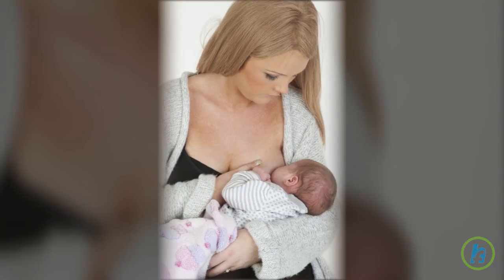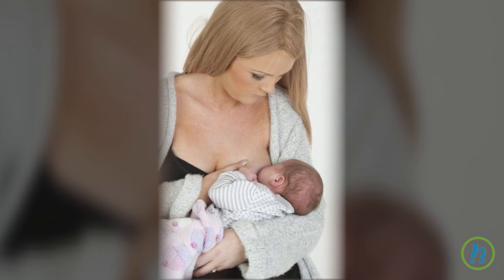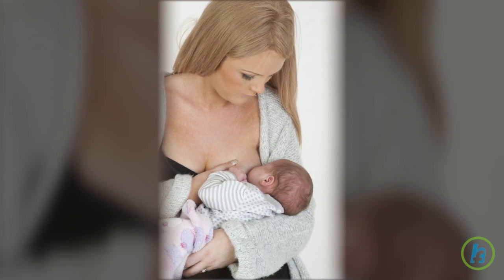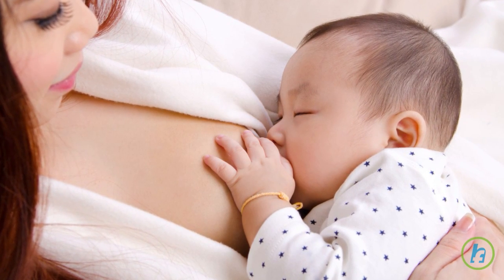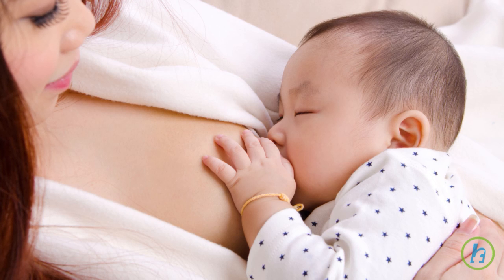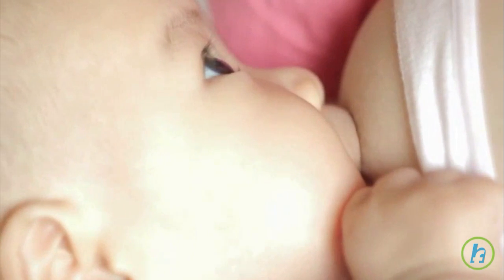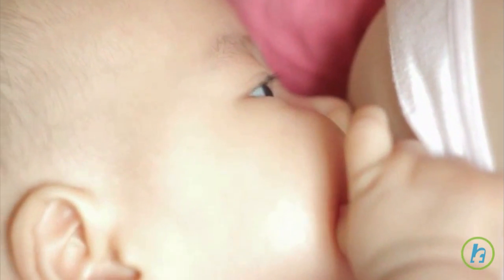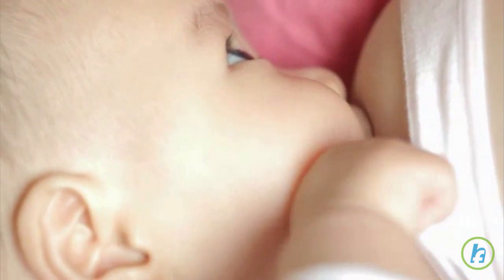What is Breastfeeding?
The outer breast consists of a nipple and areola. The tip of the nipple contains several hole openings allowing for milk to flow through during lactation. The areola is the pigmented area around the nipple. It is covered with Montgomery glands that secrete oil to lubricate the nipple and areola. The primary function of female breasts is to produce milk in order to nourish an infant, a process called lactation. The breasts, which are composed primarily of fatty tissue, also contain milk producing glands called lobules. Lobules are connected to the nipple by a network of tubes called milk ducts. The breasts produce milk from water and nutrients removed from the bloodstream. The milk is stored in the lobules until the hormone oxytocin signals the tiny muscles in the lobules to contract, and push the milk through the ducts. This process is called let-down reflex or the milk-ejection reflex. Though babies are born with a natural sucking reflex, they must still learn to breastfeed. During breastfeeding, it is important that the infant maintain appropriate mouth-nipple placement; this assures that the baby is receiving a proper amount of milk and that breastfeeding experience will be successful. The appropriate latch-on position is for the nipple be placed far in the back of the baby’s mouth, almost to where the hard palate meets the soft palate. If a baby sucks only on the tip of the nipple, or does not have enough breast tissue in the mouth, it can cause the mother to have sore, or cracked nipples.